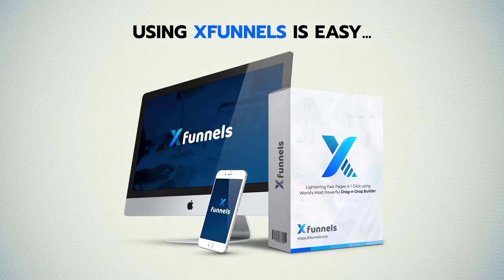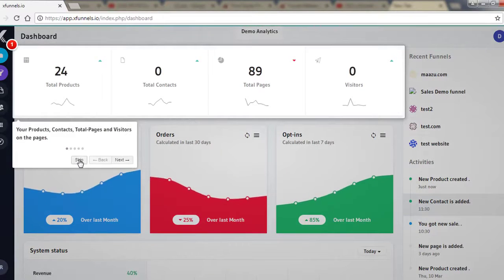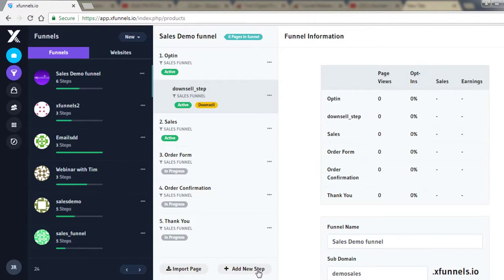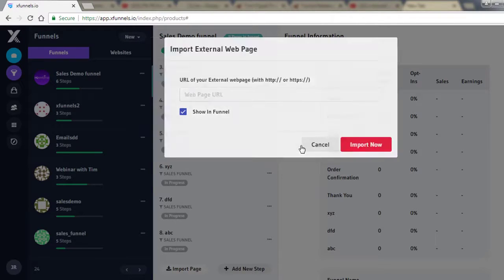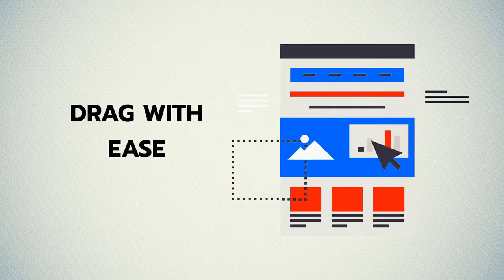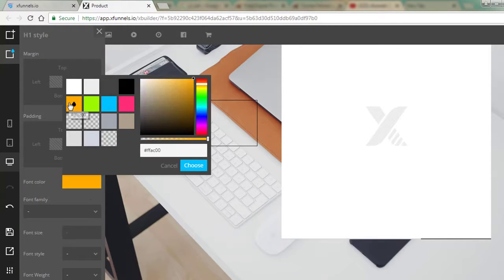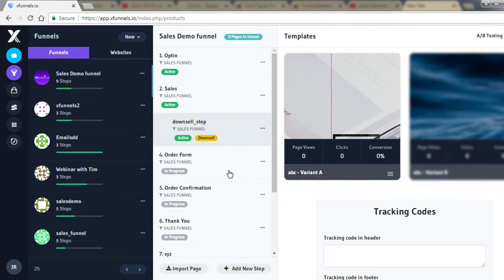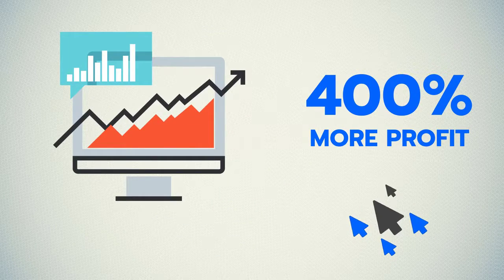How to Build a sales Funnel That Will Triple Your Profits - XFUNNELS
What if you could:
- Get 10 Times MORE Sales, Leads & PROFITS by Converting Your Existing Website Into Ultra Fast xFunnels Site In Less Than 5 Minutes OR Create An Ultra Fast Funnels, Websites, Pages & eCom Stores Using XFunnels In just 3 Easy Steps to yield you 25% High Conversions & 400% Times More Profits...

Before I proceed, I want you to fully understand why ALL Online Entrepreneurs & Business Owners are craving for 'Ultra Fast Loading' funnels, sales pages, websites, eCom stores & A.I (Artificial Intelligence) assisted page creator.  As you read this 8 out of every 10 online marketers are now Marketing, Selling and Delivering their Products Online with the Power of Funnels...

According to Recent Conclusions In the Online Business World:
**Funnels Makes It SIMPLE For Anyone Online To Build Their Own Marketing Pages In Just Minutes… Without Needing To Rely On A Team Of Techies!
**Funnels are Automated Selling Machine... Works for Any Niche!
The right sales funnel, configured the proper way, can automate your marketing and help you scale your income on autopilot.

Facts & Stats don't lie!
In fact, I want to make it clear that those are not claims put together by just another marketer in order to sell the next shiny object rather a reputable 'Online Research Organization' did to ensure you and I can tap into the trend.

**Introducing xFunnels:

Listen. I decided to talk to you about this ''Unique & Voice Control'' World's Smartest Funnel Builder for two good reasons:

(i) xFunnels opens a new income opportunity of earning $150 - $999 per set-up of Highly Convertible Sales Funnel On Several Marketplaces. So you can easily Make Lightning Fast High Converting Pages, Websites, eCom Stores & Funnels In Few Minutes for clients and charge some huge bucks. Interestingly, xFunnels is an automated too with one time fee during the launch period so you pocket 100% of whatever you charge.
PROOF: You Can Use xFunnels To Exploit Million Dollar Marketplaces That Are Craving For Your Services…

(ii) xFunnels Allow You to Shift All Your Existing Funnels, Pages & Websites Into xFunnels Funnels, Pages & Websites to yield you 25% High Conversions & 400% Times More Profits On the same page, same design because of Ultra Fast Loading.
Unarguably, Speed Is Money. Same Page, Same Design BUT… Ultra Fast Page with 25% More Conversion Rate & 400% More Profits. So this is the easiest way right now to increase your business profit regardless of the niche. Same traffic will product a higher
conversion for you going forward.

For a fact, so many newbie marketers and individuals generally have given up on their online venture because often times you have fantastic ideas but lack the ability to create sales pages needed to sell your big idea. So you get stuck because you don't know how to code or design... Not funny! Sometimes, you waste money & time on some freelance developers with little or nothing to show for it.
... And That Is Why Hundreds to THOUSANDS Of Entrepreneurs Are Currently Using Various Funnel Builders to Builder and Launch their Online Business Fast. Unfortunately, newbies, struggling and top marketers have been conditioned to pay $297/Month in-order to keep their sales funnels up and running over the last few years. OMG! That’s ridiculous.

Good-News! The way out is xFunnels:
Why Pay $297/Month Anywhere When You Have Far Better Funnel & Page Builder With Lot More Features
In Low One-Time Price With Dedicated 24*7 Dedicated Support Team To Help You Round The Clock.

Now is your BEST chance to grab xFunnels for a Special Launch Week One-time Fee of $47 bucks Before It turns into $97/Month.
So ensure you grab xFunnels through the link Above ^^

XFUNNELS OTO's :

Front End: $47 (Commercial), $97 (Agency)
OTO1: xFunnels Pro Templates: $47 (Commercial), $97 (Agency)
OTO2: xFunnels AI Voice Command Pages Robot:  $47 (Commercial), $97 (Agency)
OTO3: xFunnels Reseller: $197 (250 Licenses FE & OTO1) & $297 (500 Licenses FE & OTO1)